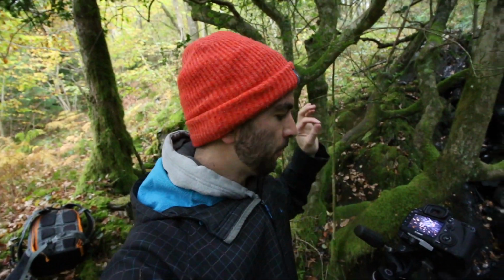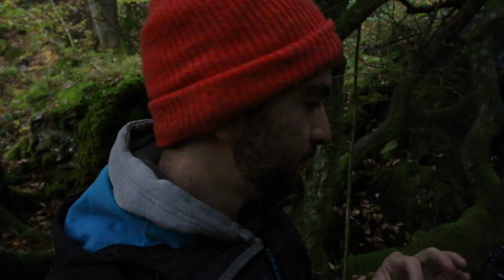Photographing Waterfalls With The Canon 100mm F2.8 Macro Lens | Autumn In The Lake District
I returned to the waterfalls I found in the last video to have more of an experiment with the 100mm lens. I tried some techniques that I'm not really a fan of, and my results confirmed my scepticism.